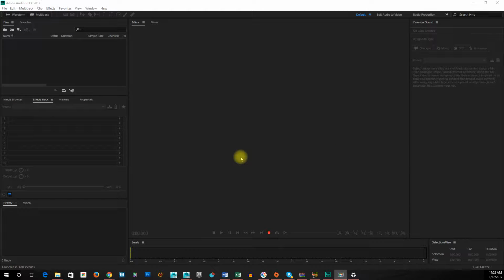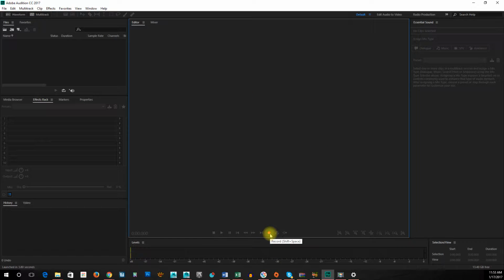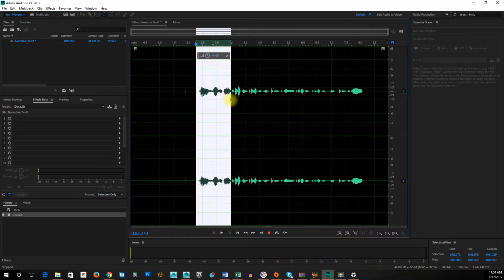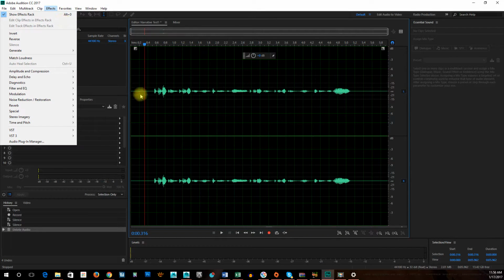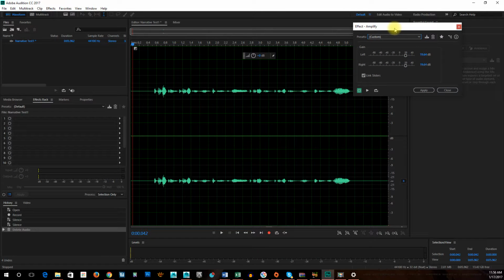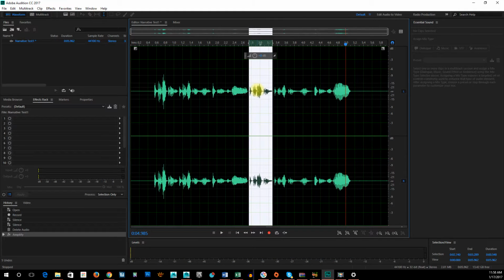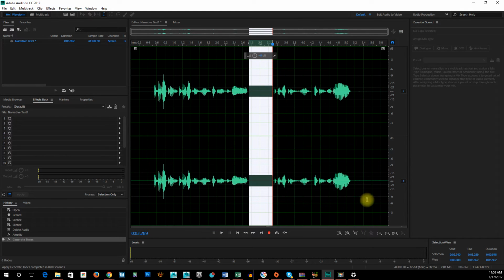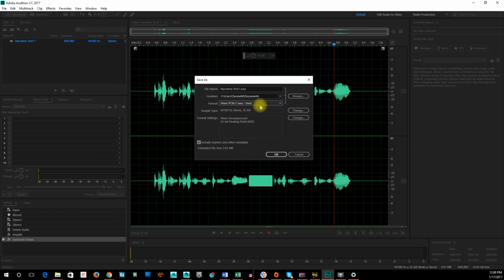Adobe Audition Tutorial